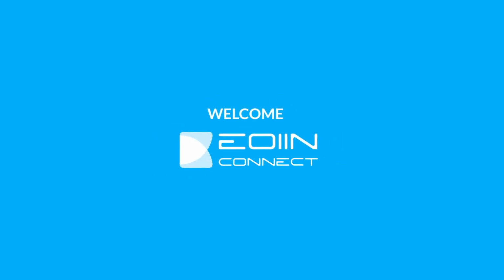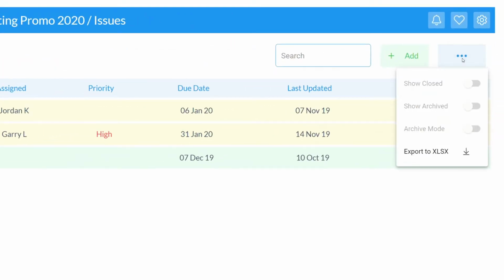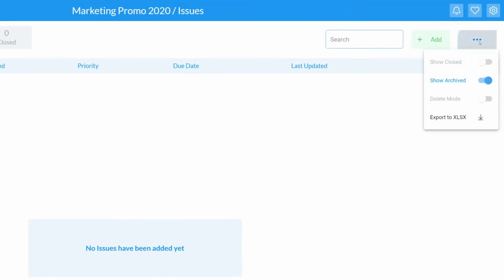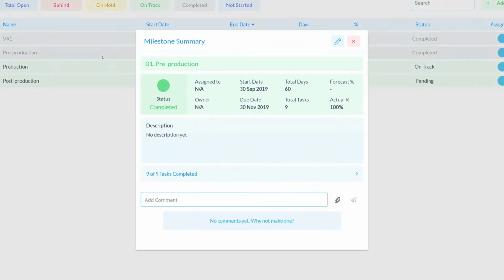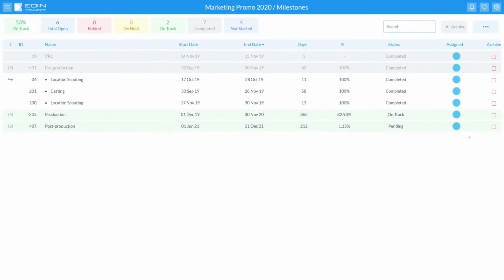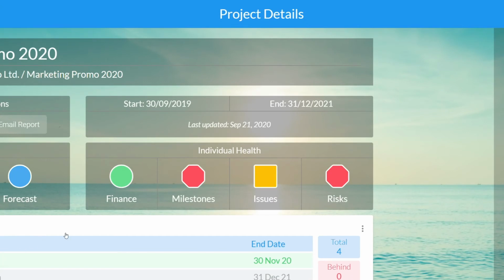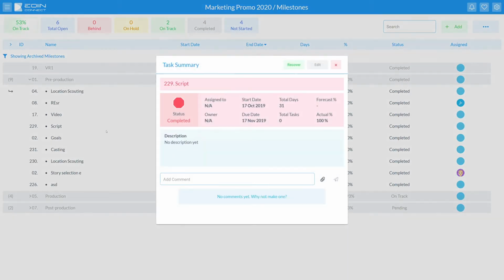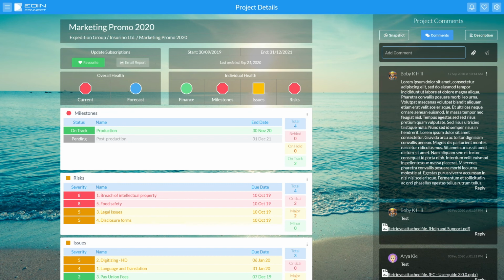Using the Archive to Hide Completed Items - Eoiin Connect Tutorial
Here's how to use the Archive within each of Eoiin's modules.